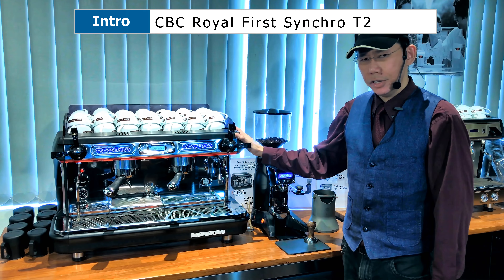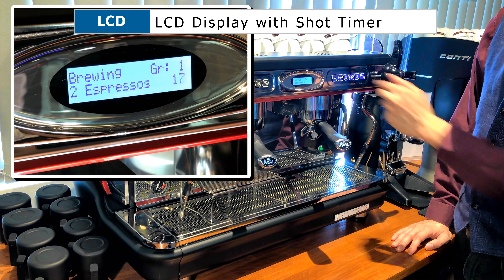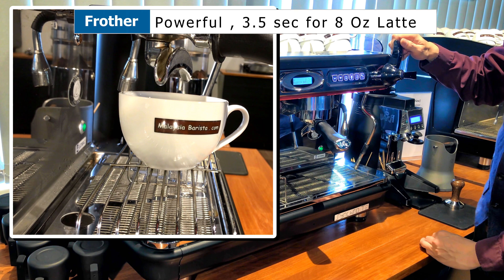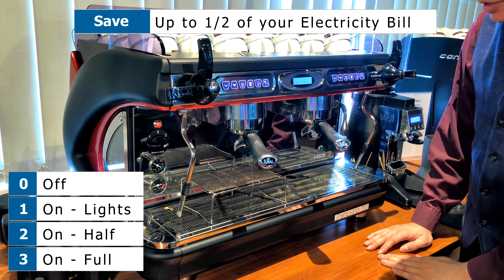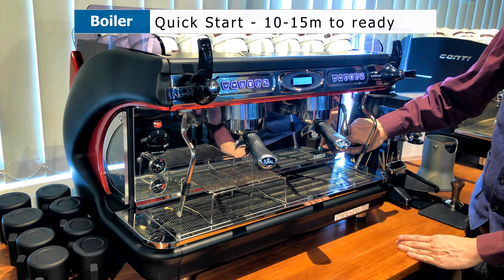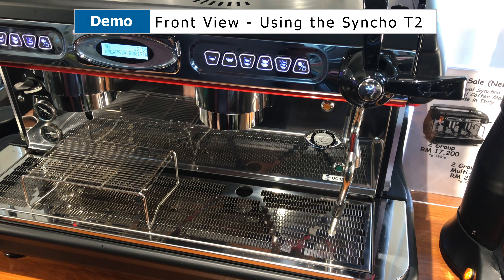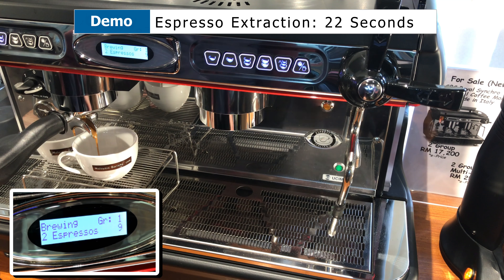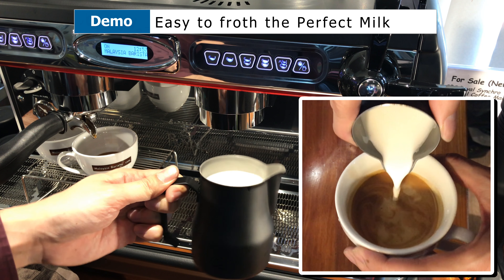[134] CBC Royal Synchro T2 - Features, preview, demo , Espresso Machine from Italy for Cafe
CBC Royal Synchro T2 - Features, preview, demo

I will be giving you a brief walkthrough of the CBC Royal Synchro T2. Synchro T2 is the jewel of the Royal brand of espresso machine from Italy. A beaufitul machine that is aesthetically beautiful, well built & extremely powerful.

Stats:
- 8 Oz milk frothing 3.5 seconds
- 11 Liter boiler
- Portafilter weighs roughly to 1 pound

Spec: Joystick frother, Full spectrum spotlights, Espresso shot LCD counter, Hand-build in Italy

Stephen Yong is also a games designer & developer. Some of this games ) includes